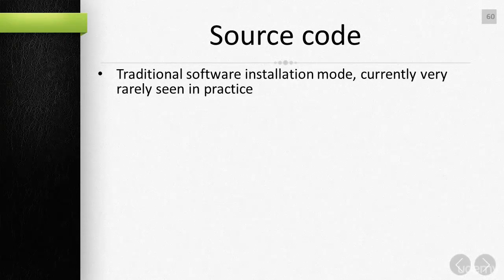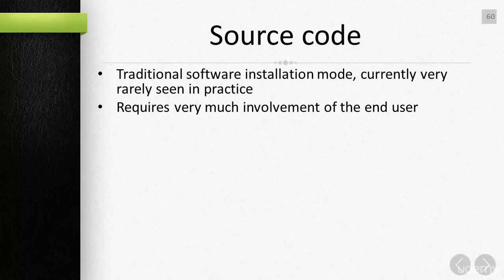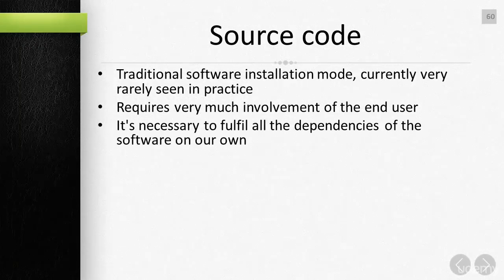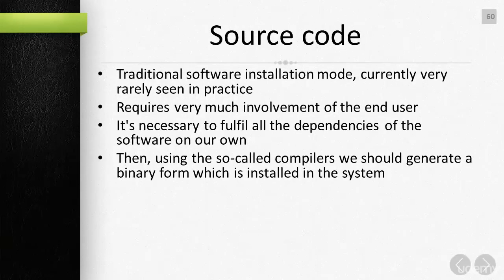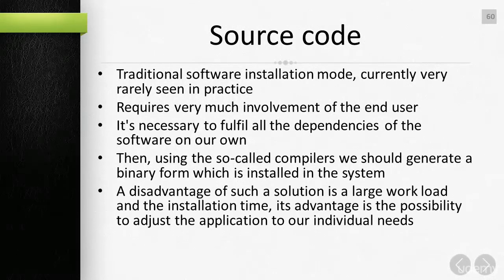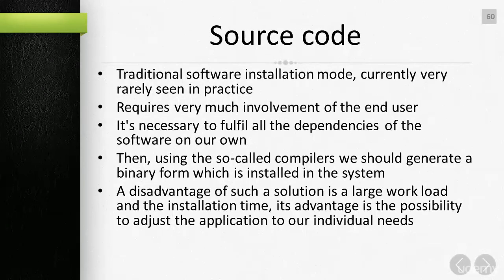UNIX for Beginners Lesson 44 Source code